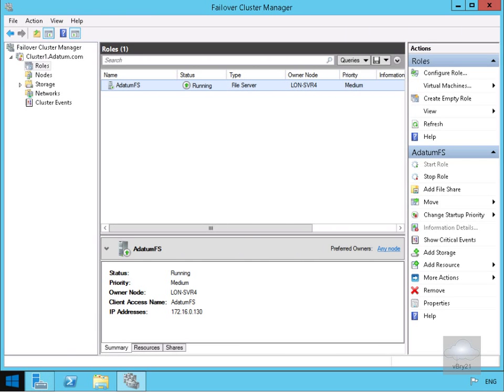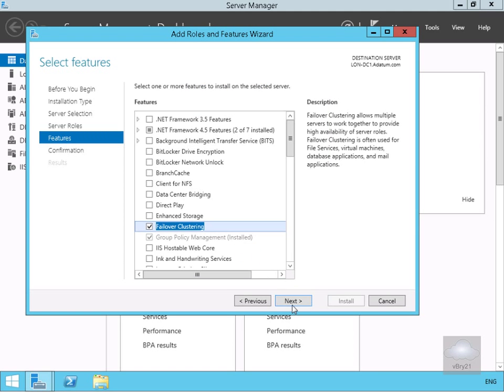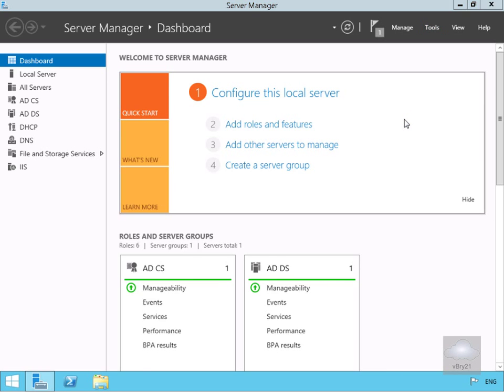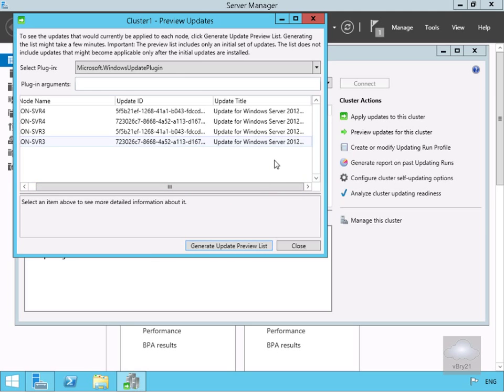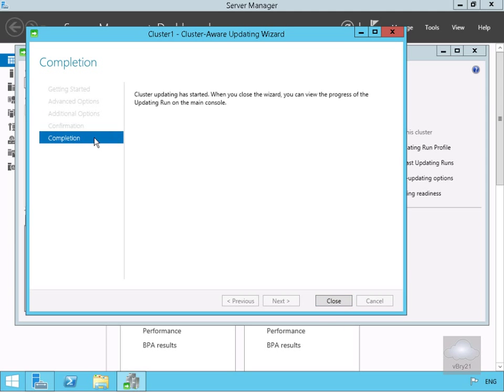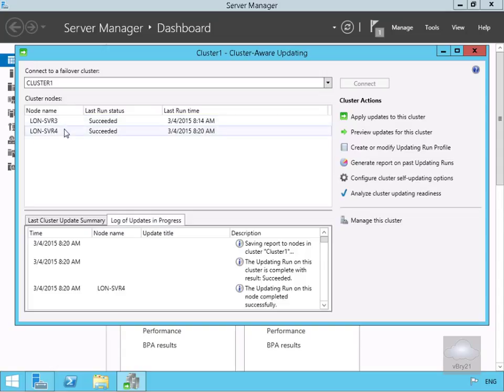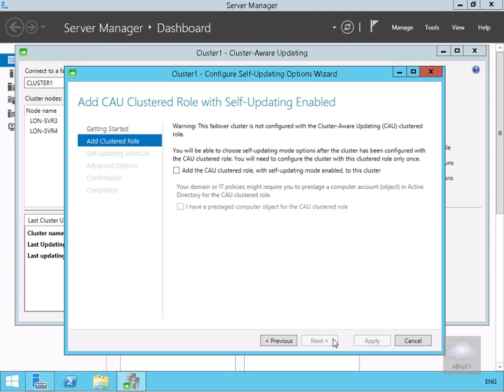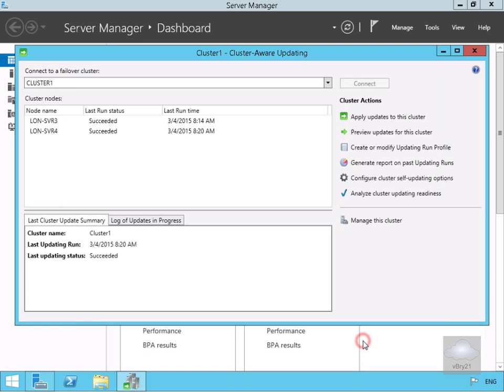20412 Demo41 Configuring CAU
Configuring Cluster Aware Updating